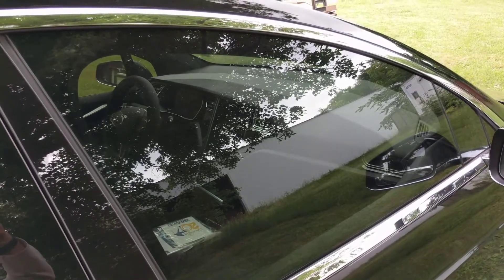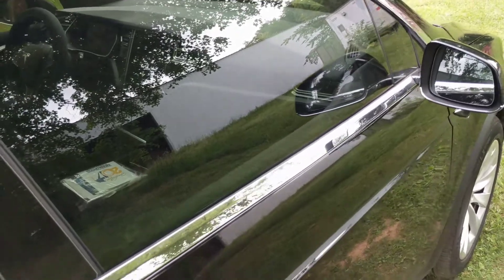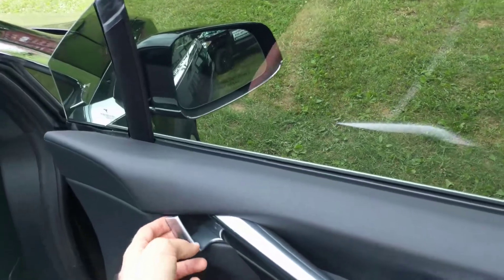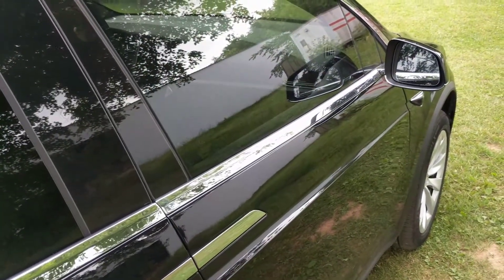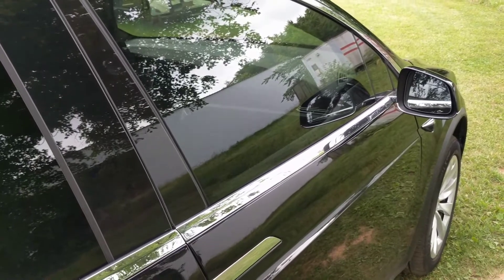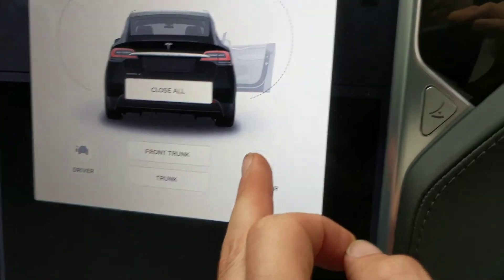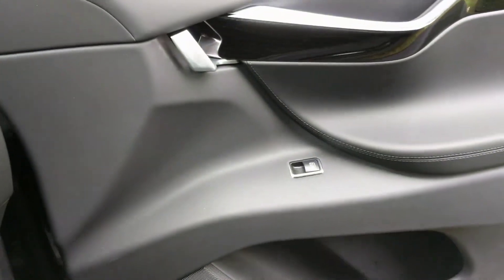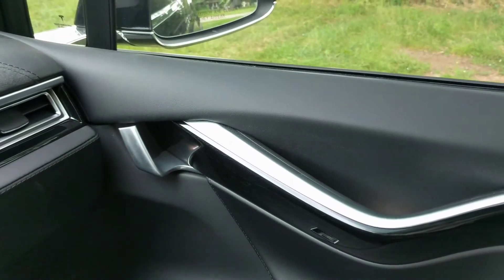Tesla Explained | How Model X Self Presenting Doors Work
Check It...